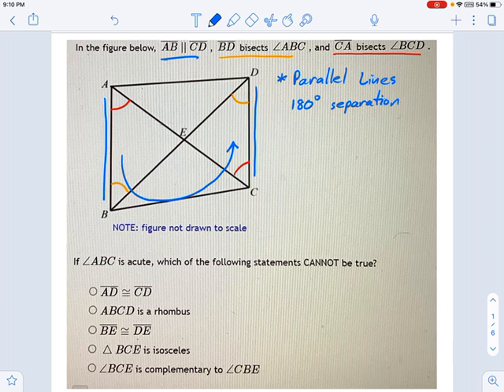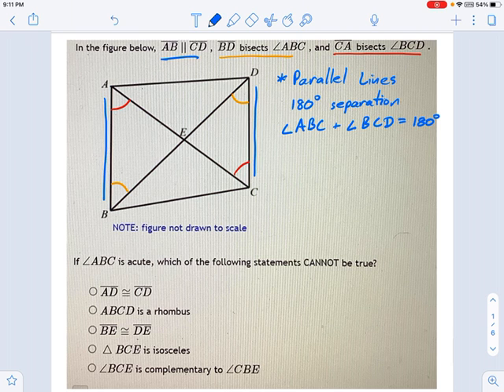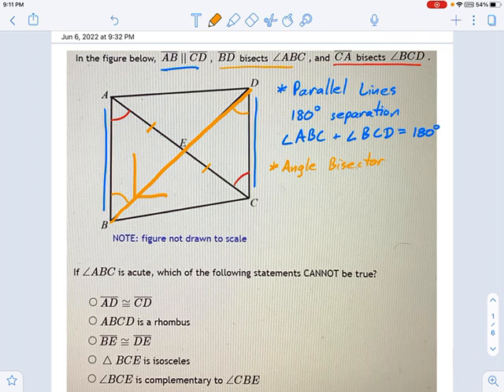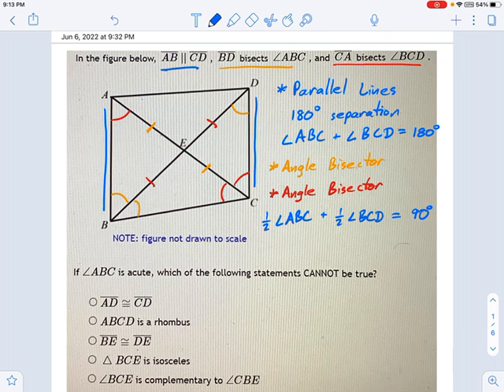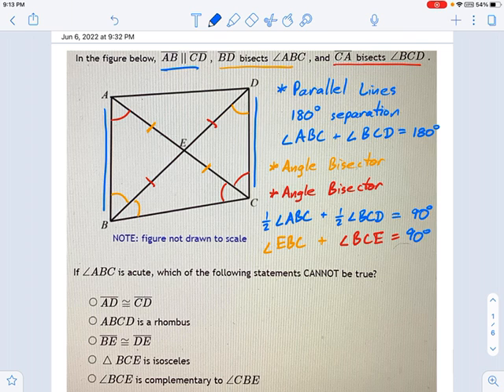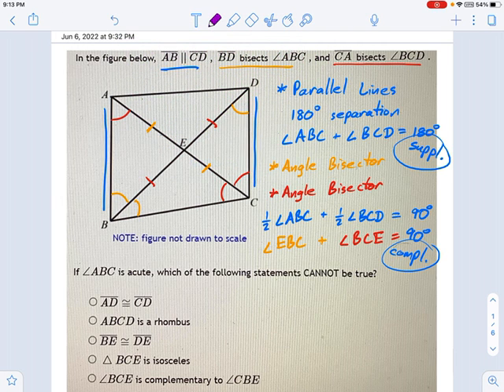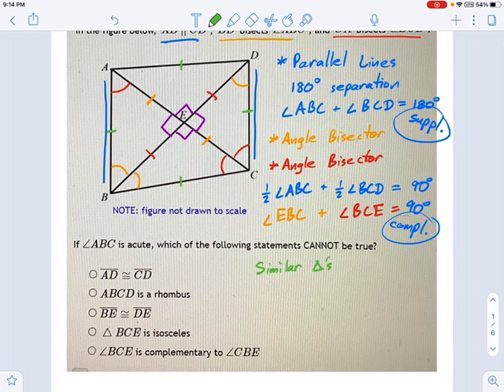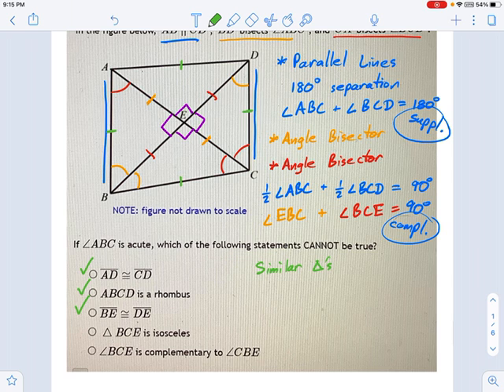Planar Geometry: Geometric Proof Techniques -- 3